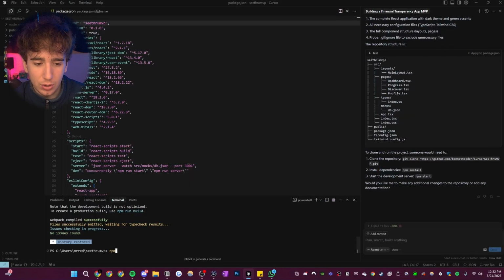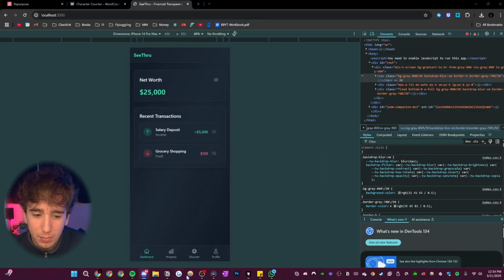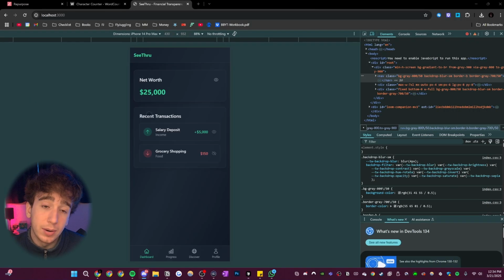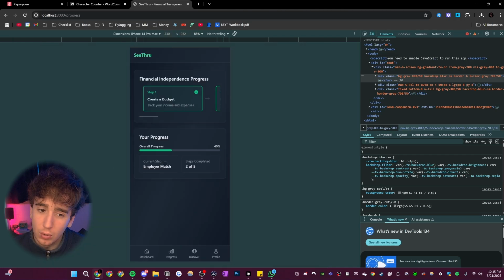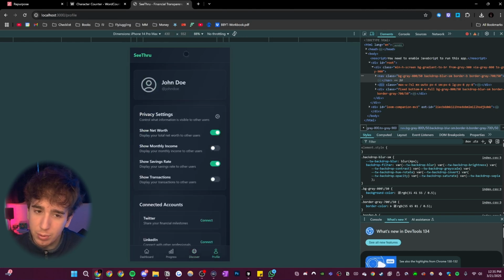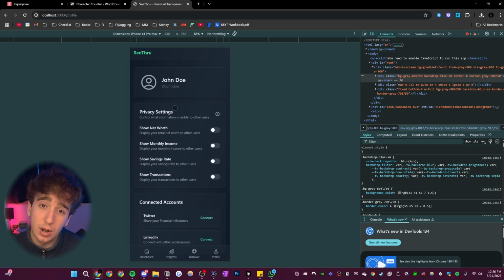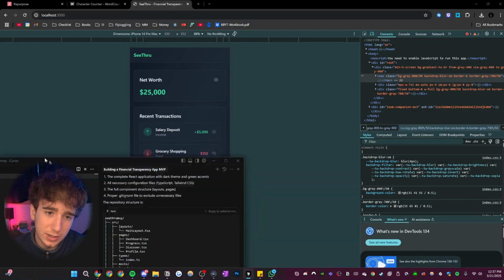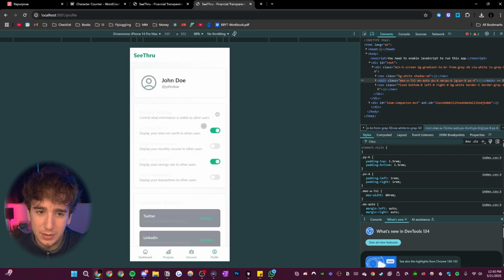i coded an app with one prompt…wtf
🚀My Mission: Making the 'make money online' space transparent by sharing gatekept & out-of-the-box money strategies.